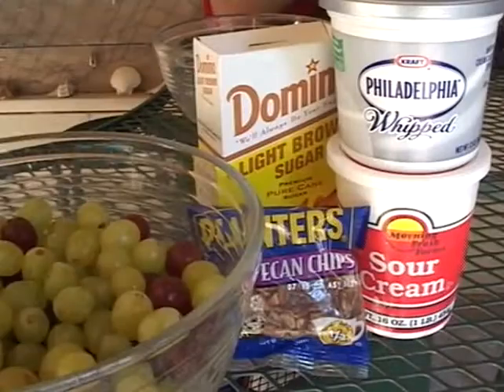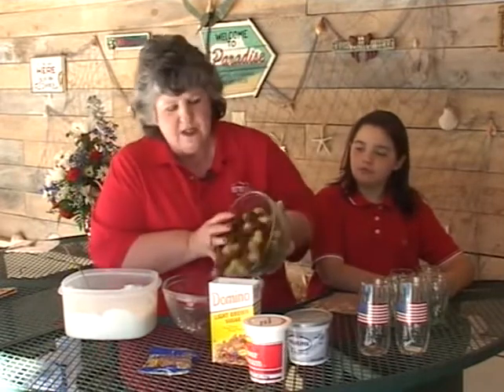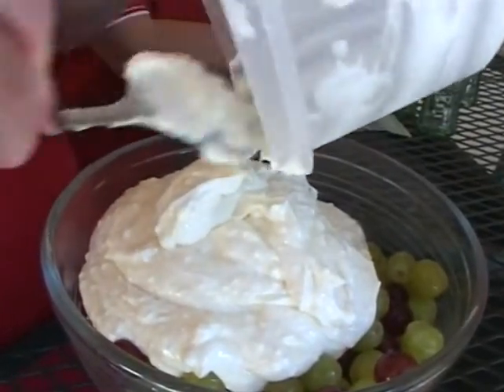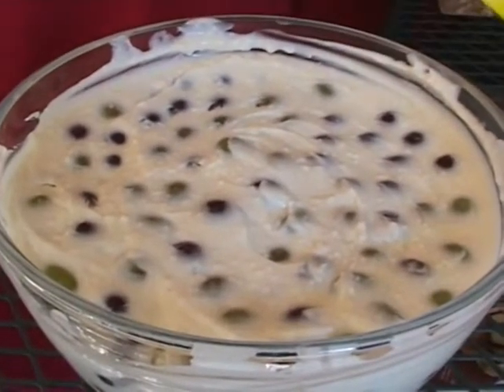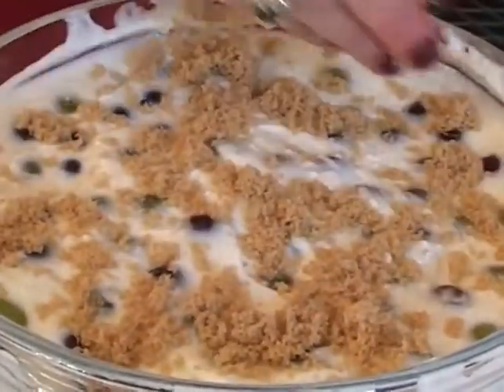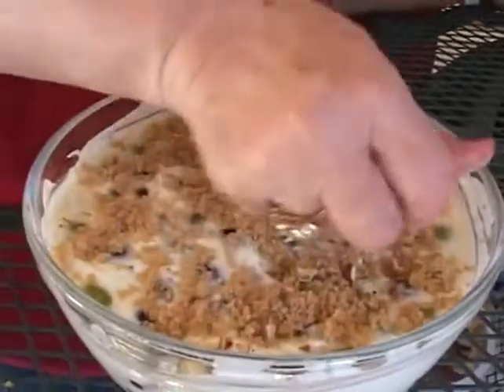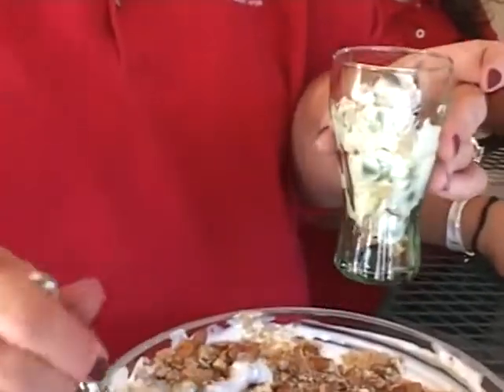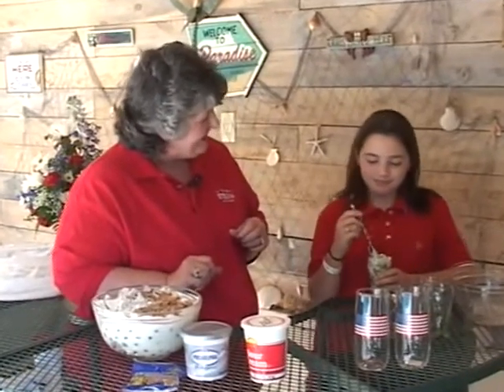Grape Dip Dessert with Ansley Bruce - Heart of the Home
Grape Dip Dessert Ingredient List:
- Grapes
- Cream Cheese
- Sour Cream
- 1 cup Sugar
- Brown Sugar
- Crushed Pecans